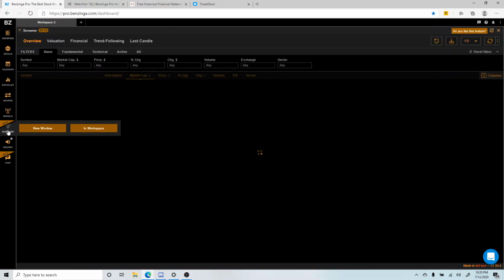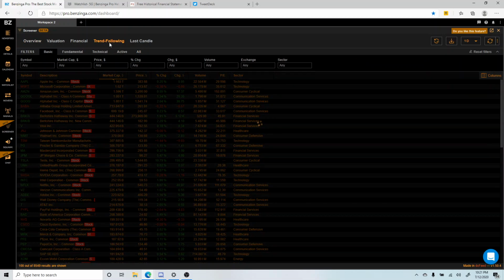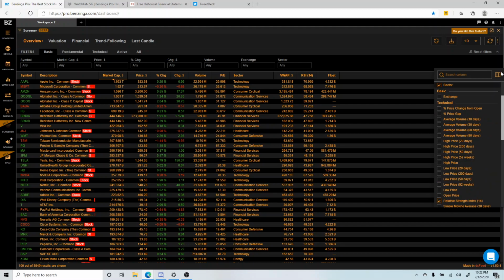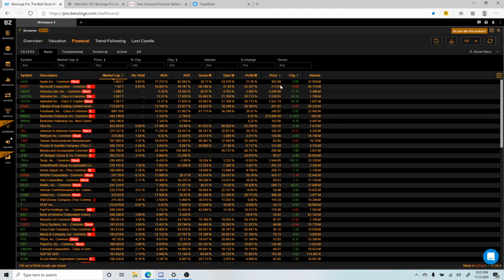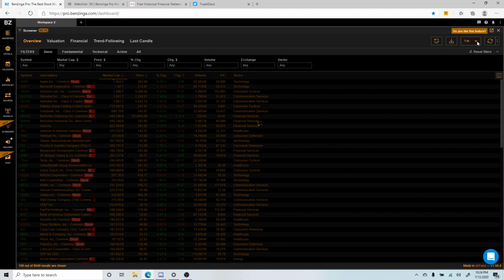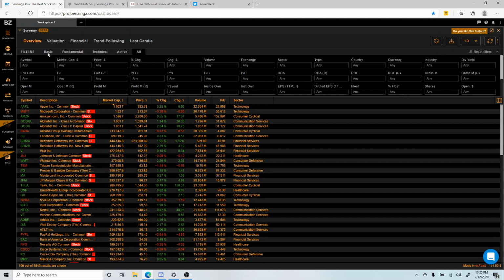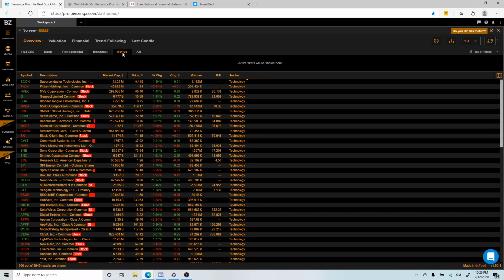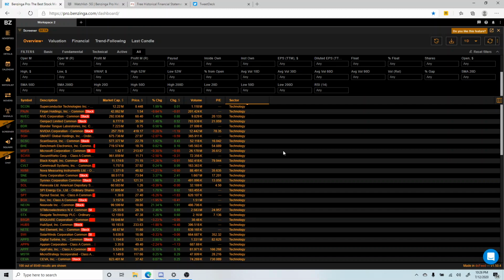Benzinga Pro Screener Tool Workshop